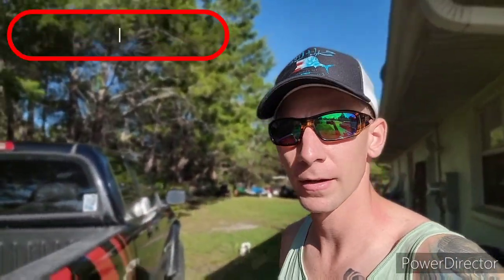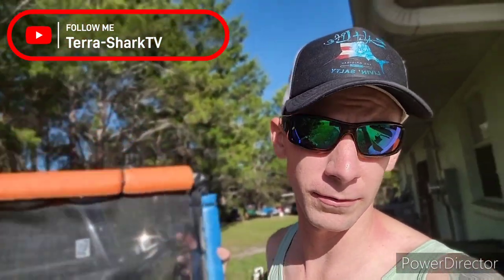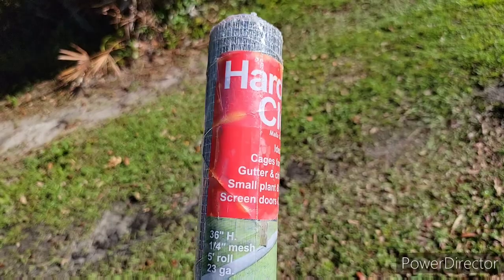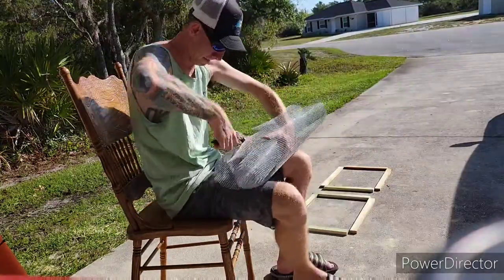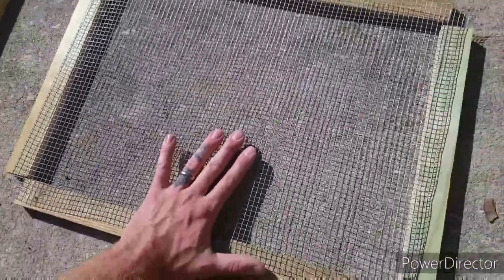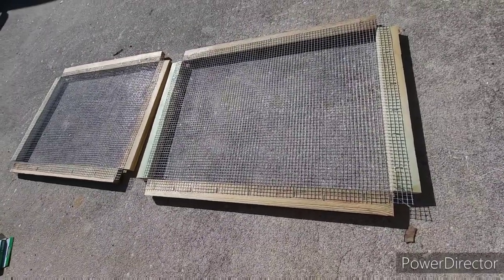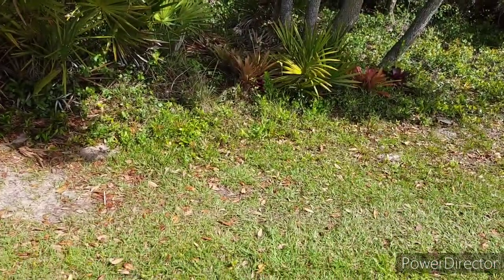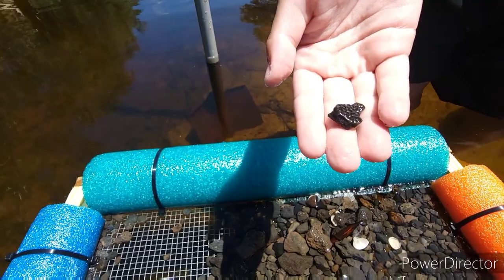How to Build a Shark Tooth Sifter : Fossil Project! And Fossils FOUND!!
today we did a little How To step by step make on shark tooth/fossil sifters or strainers. So get your noodle out and let's get to it.